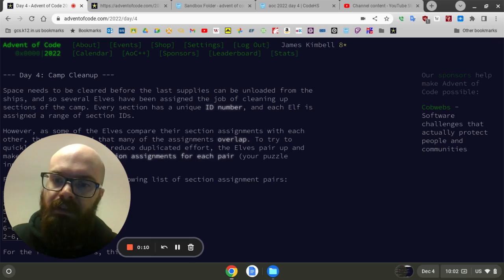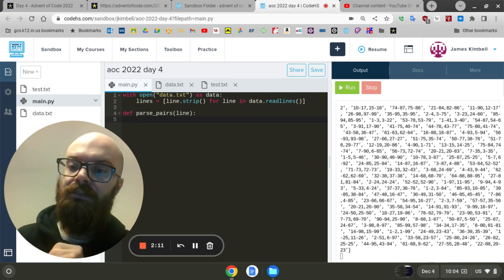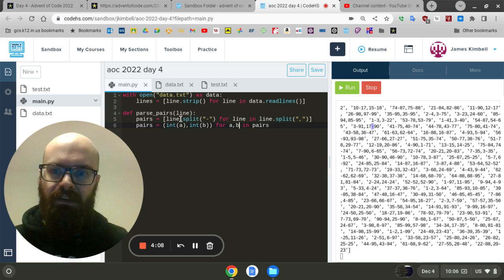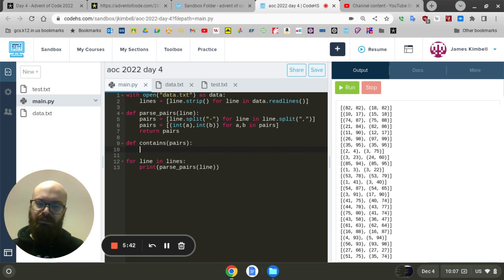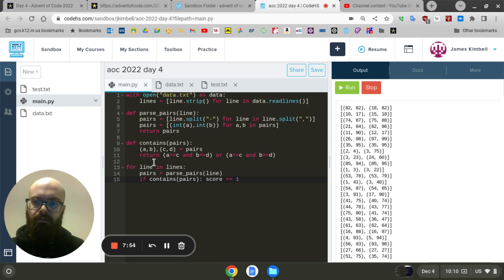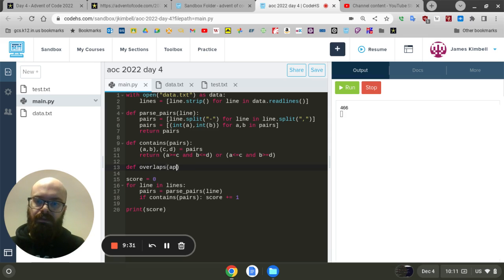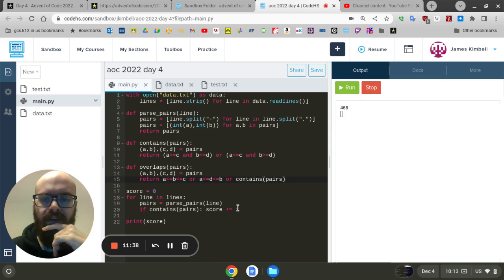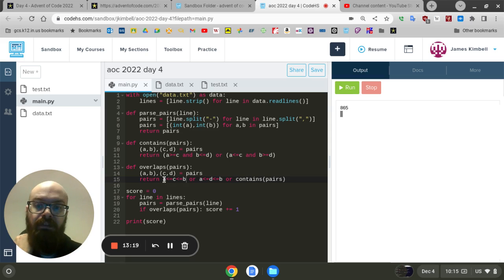Advent of Code 2022 Day 4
My favorite one so far!